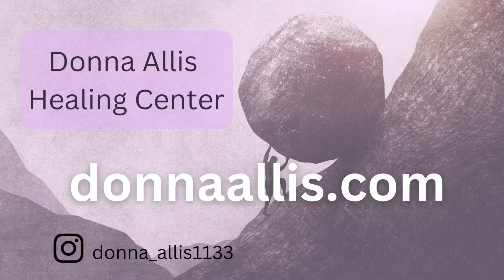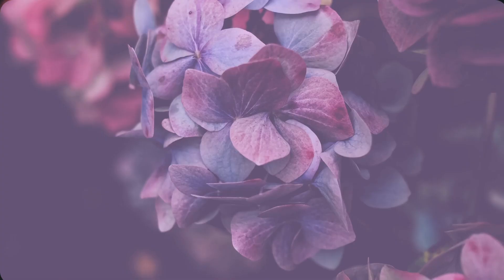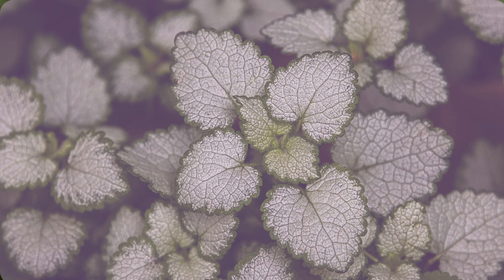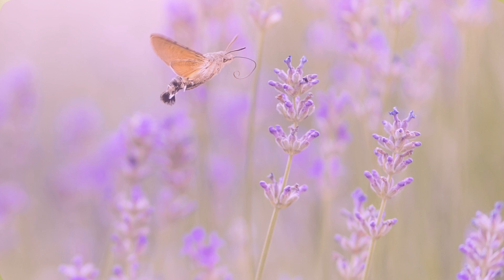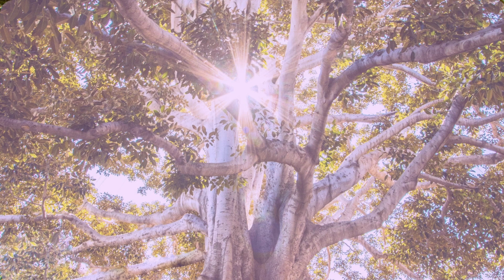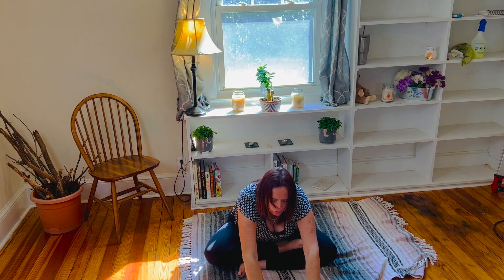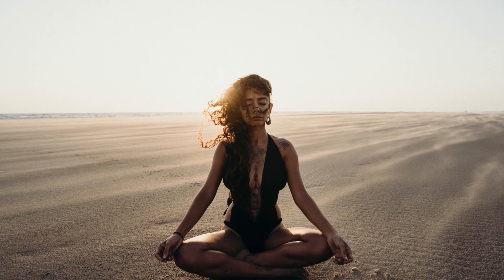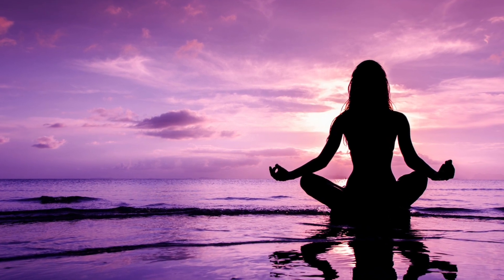Guided Meditation for Anxiety & Stress Relief 🧘‍♀️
Embark on a tranquil journey within as you immerse yourself in this guided meditation for centering and inner balance. In this soothing meditation session, you will be gently guided to reconnect with the core of your being, finding harmony and serenity amidst life's whirlwinds.

As you close your eyes and take deep, calming breaths, allow the gentle voice to lead you through mindfulness techniques that anchor you to the present moment. You will learn to release the chatter of the mind, let go of worries and distractions, and embrace a profound sense of peace.

Throughout the meditation, you will explore the art of grounding, connecting with the earth's nurturing energy to find stability and strength. Embrace a deep sense of awareness as you journey inward, discovering the sanctuary of your heart – a place of profound stillness and inner wisdom.

Through visualizations and gentle affirmations, you will cultivate self-compassion, acceptance, and a profound connection with your true essence. As the meditation unfolds, you will feel a newfound sense of centeredness and alignment with your authentic self.

In this guided meditation for centering, you will awaken a profound sense of balance, joy, and gratitude. By the end of the session, you will emerge with renewed clarity, ready to face life's challenges with grace and equanimity. Return to this guided meditation whenever you seek to find your center and reconnect with the peace that resides within you.

Where to go Next⬇️

Join our HOLISTIC HEALING GROUP. A place to meet open-minded individuals seeking alternative healing methods and complementary modalities to traditional wellness and preventative care. Join us for Meditation Circles, Giveaways, PRO Tips on Self-Healing, Spiritual Workshops, and Group discussions about Wellness and Spirituality.

Join our healing tribe :
Holistic Witch Hub

Holisticwitchofmd.com

holisticwitch_of_md

hypnotherapy hypnotherapist master reiki practitioner energy healing anxiety relief ptsd cptsd relief panic attack, panic disorder relief.